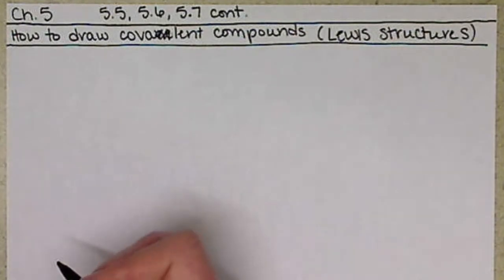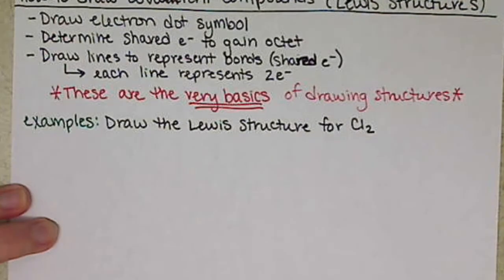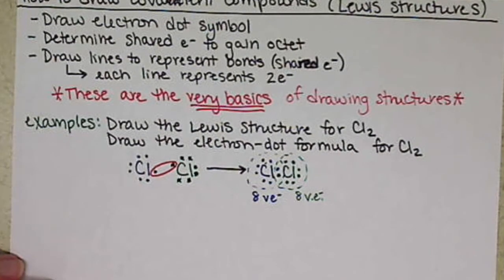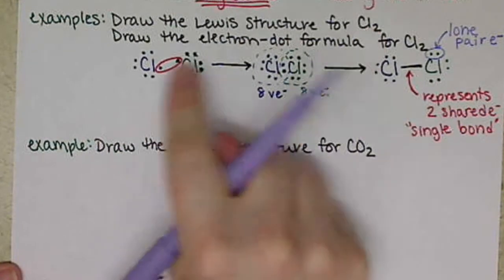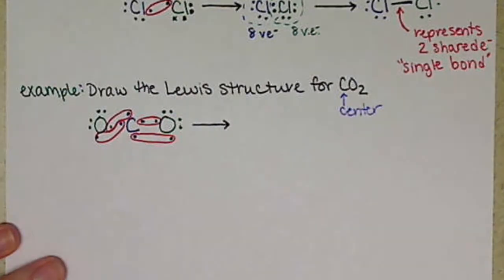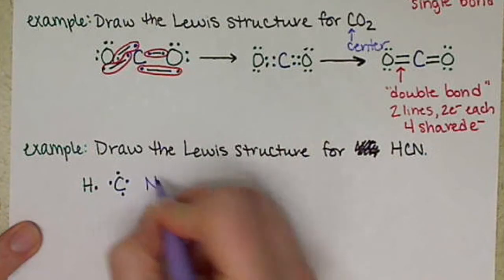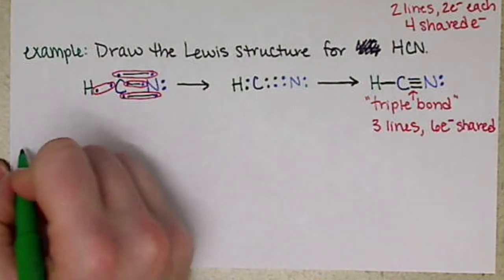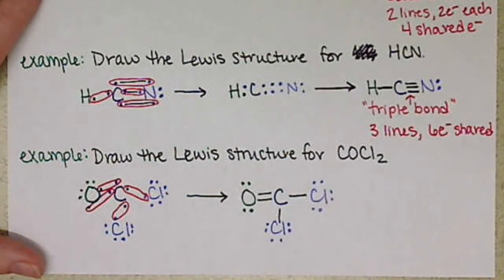Chem121 How to Draw Covalent Compounds (5.5 and 5.6)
A VERY BRIEF introduction to drawing covalent compounds (Lewis Structures).  This is VERY VERY BASIC.  If you are taking a chemistry course and you have to draw Lewis Structures, I would strongly suggest finding a different video.
This video discusses single bonds, double bonds, triple bonds, Lewis structures, electron-dot structures, lone pairs of electrons, etc.